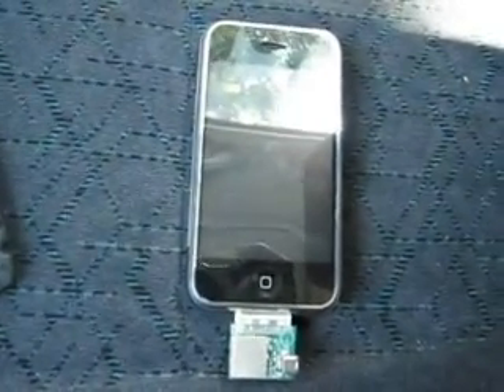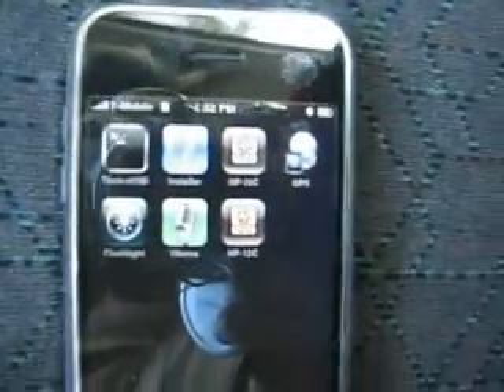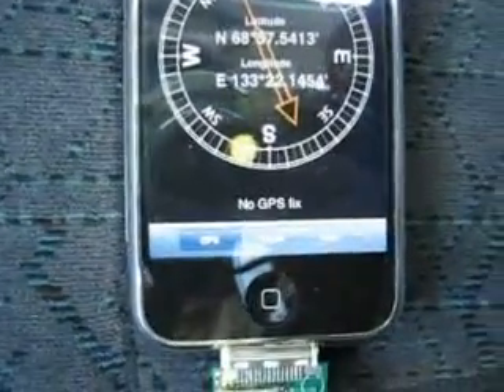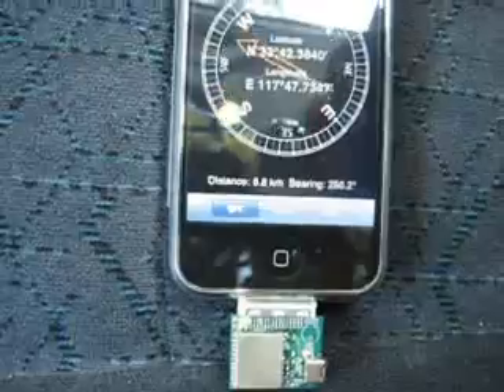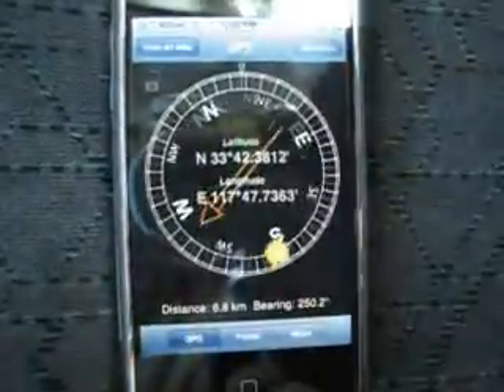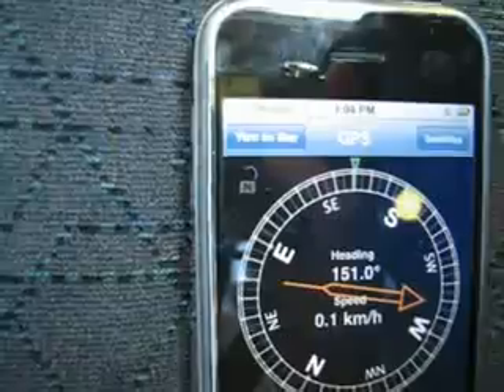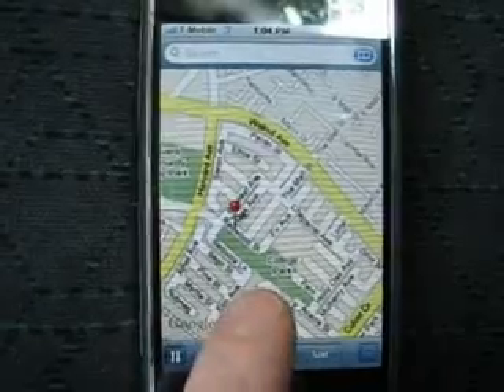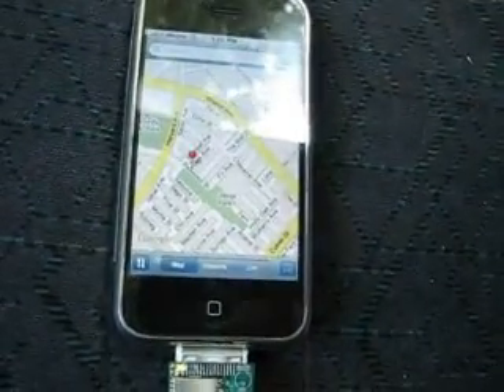Live working GPS demo on the iPhone (NEW)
Read for more details on this project.
This is a video of a new plug-in GPS module working on an iPhone (can also be used on iTouch).
Most commercial companies scrapped their serial port GPS units after
the Apple SDK came out. This is a new effort to make it available again.